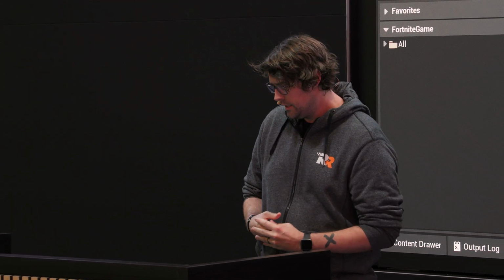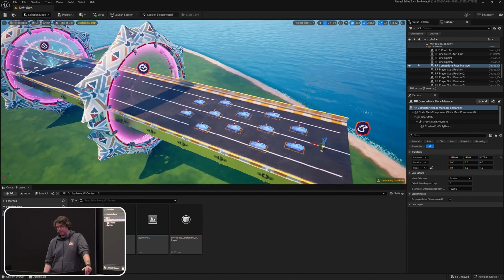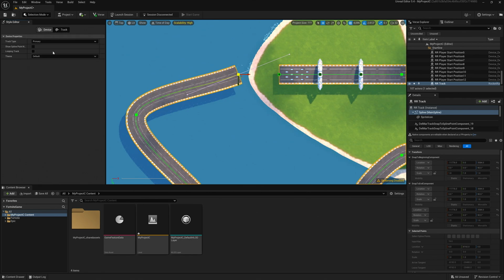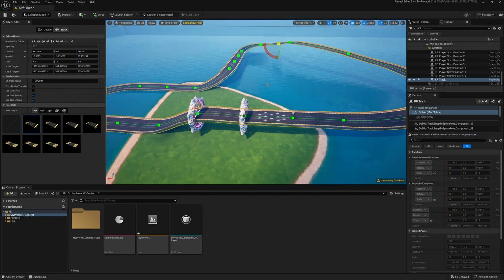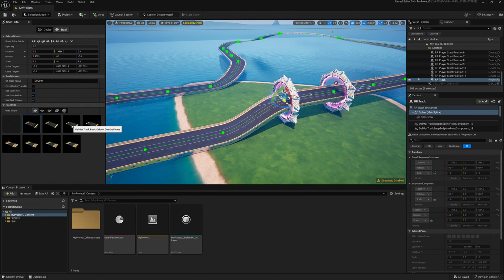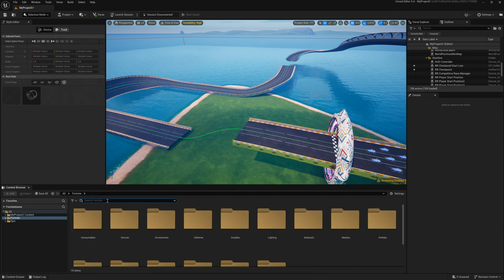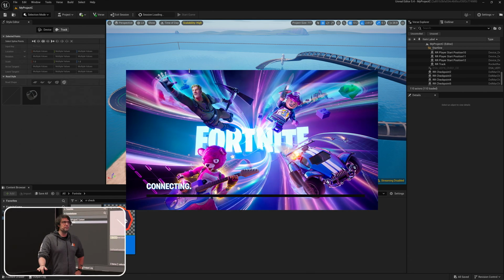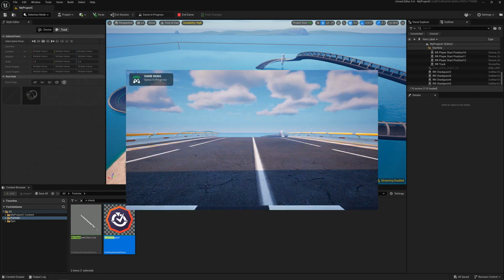Building New Rocket Racing Experiences with UEFN | GDC 2024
The team at Psyonix has built a way to allow creators the ability to craft their own tracks for Rocket Racing. In this learning demonstration we’ll show you how to do just that - from the moment you open UEFN, to when you’re ready to publish.